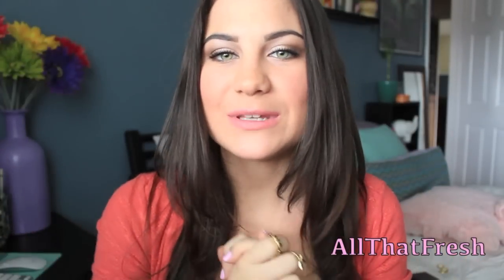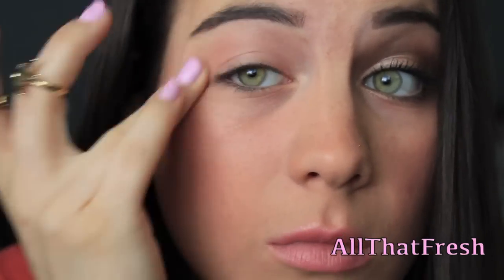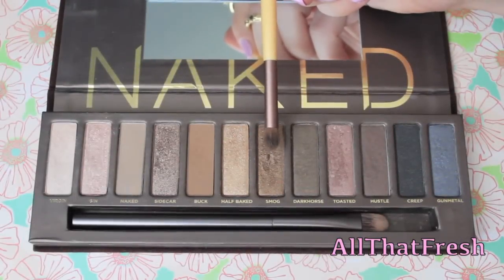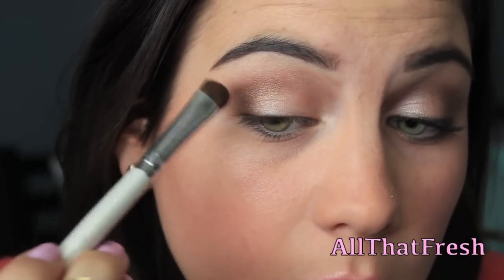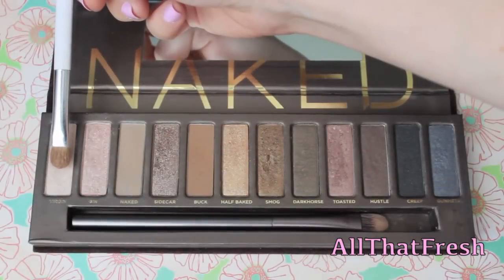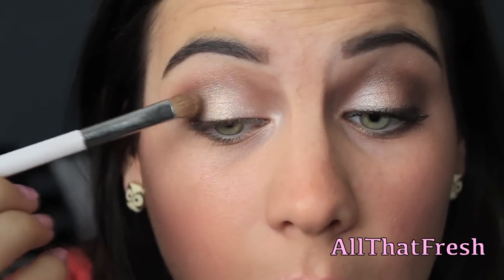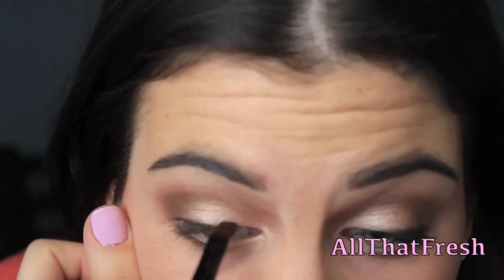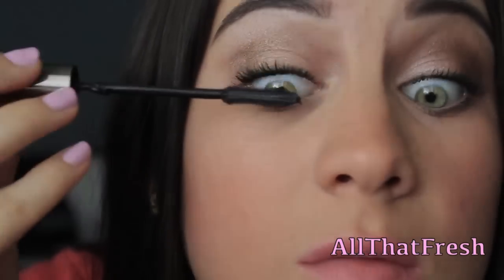Urban Decay Naked Daytime Eyeshadow Tutorial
All Information is down below!

Products Used:
Urban Decay Primer Potion in Sin
Urban Decay Naked Palette
Physicians Formula Brown Gel Liner
L'Oreal Telescopic Shocking Extensions Mascara
Sonia Kashuk Crease Brush
Eco Tools Smudge Brush (Day to Night brush set)
Sonia Kashuk Shader Brush
Eco Tools Shader Brush (Day to Night Set)
Kirkland Blending Brush

Songs:
Jingles from iMovie
Danosongs